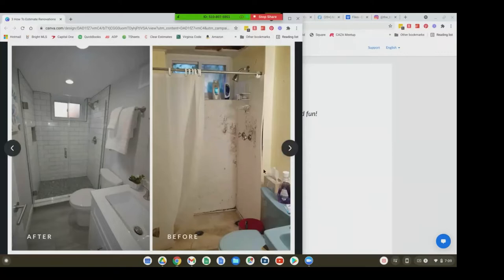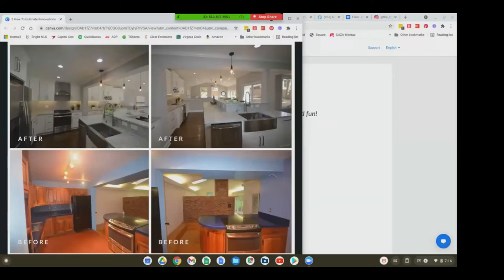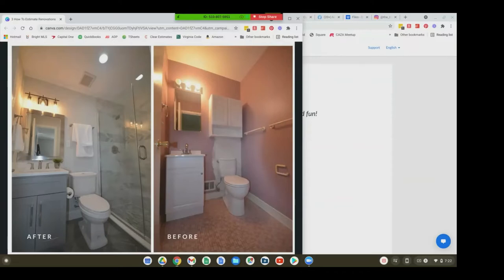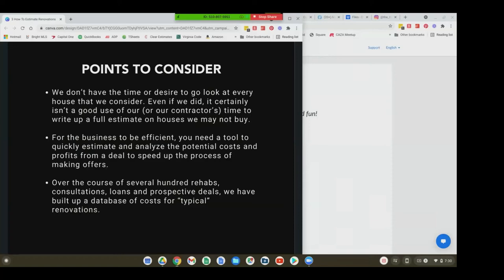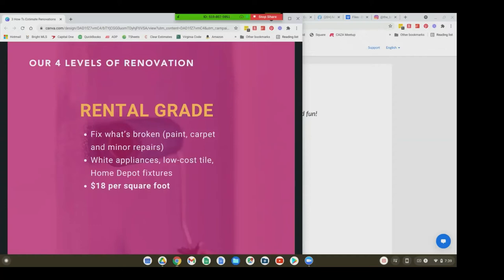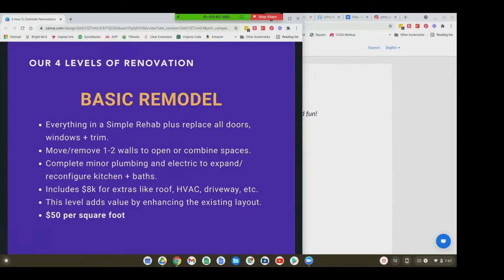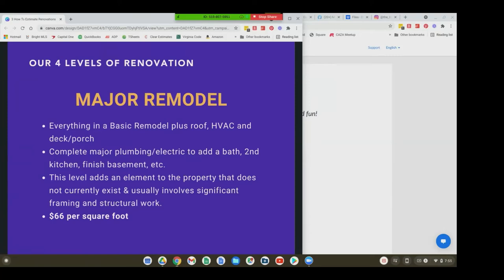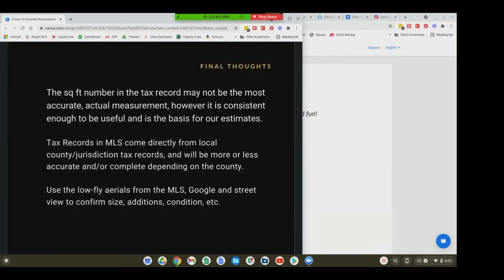How To Estimate Renovations: Analyze Costs + Minimize Mistakes —Mar 2022 [GRID CAZA Reston]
This month's meeting was one of the most popular — How to Estimate Renovations. Rob and Mark explained how they estimate renovations on their investment properties BEFORE they actually go look at them.

It's a critical skill that will save you time and make you money. They talked about the types of renovation and materials they put in their properties and show examples from their deals.

About Rob Chevez

Rob started his real estate career in 1999 when he decided to buy his first home and rent out the rooms to some friends.

That's when he caught the real estate ""bug"" and couldn't shake it.

Rob spent the next 5 years buying rentals part-time and learning as much as he could about the game of real estate.

In 2005 his wife decided to jump into real estate full-time and they started The CAZA Group as a real estate investment firm that purchased, sold, and managed multi-unit properties.

Since then it has evolved into a diversified portfolio of companies whose primary focus is helping families BUY, SELL, and INVEST in real estate the SMART way.

They have created Hyper-Local business partners that have a passion for providing 5-star service and results. All have undergone rigorous ZONE Sigma training which guarantees that their clients Net More Money in Less Time with the Less Hassle and 5 Star Service.

Today, that little group has grown to 11,000 members and is expanding nationwide.

About Mark Beckett

Mark Beckett has over 20 years of experience in real estate development, investing, and construction. He is currently responsible for all investing activities at The CAZA Group and along with Rob Chevez, runs The GRID Investor Network, the largest community of locally-focused real estate investor networking events in the nation.

Prior to joining GRID, he worked for several regional and national land developers and home-building companies where his responsibilities included site identification, contract negotiation, financial modeling, budget preparation, loan administration, site development, and management of land entitlement teams.